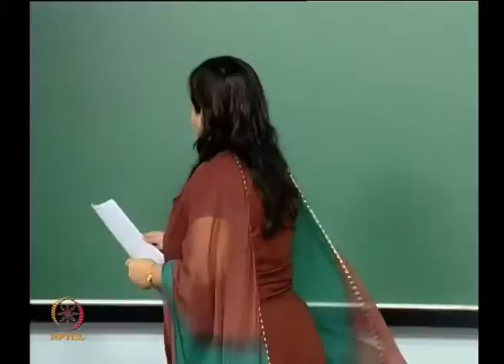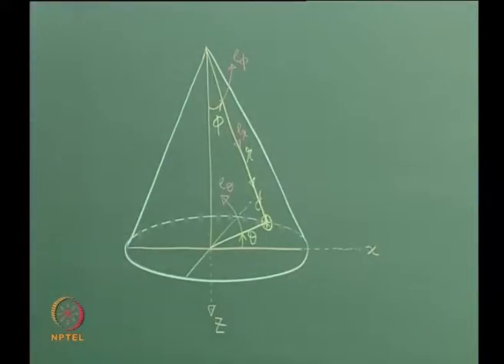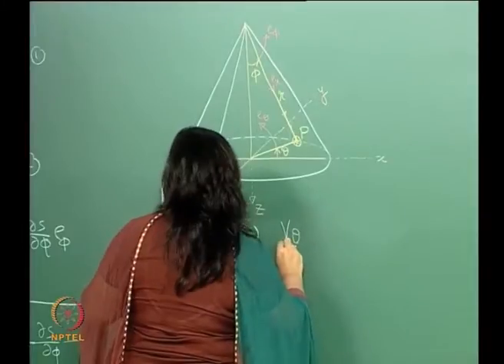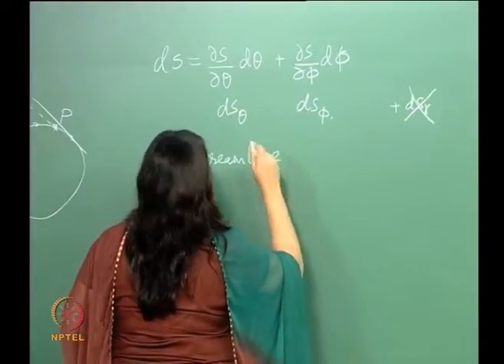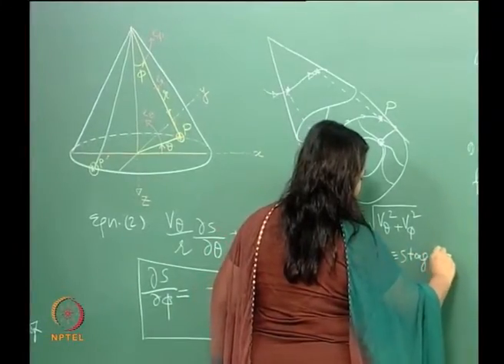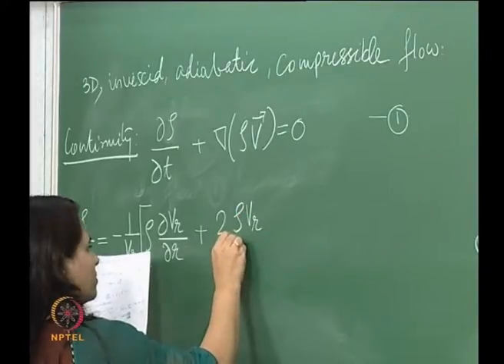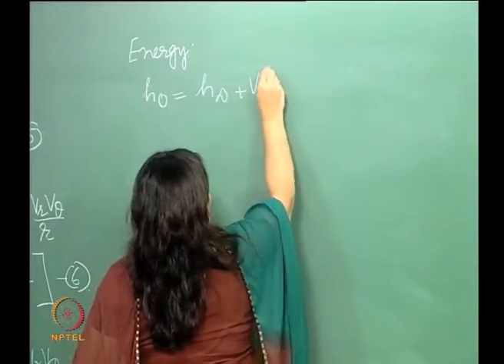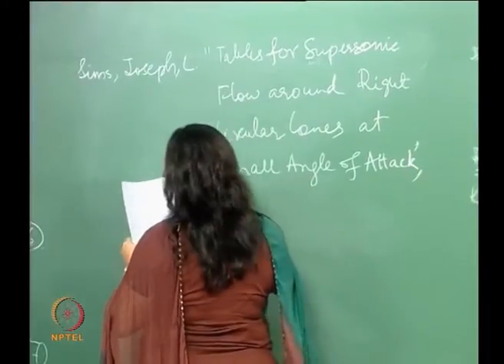Supersonic Flow past a 3D Cone at an angle of attack: Governing Equations